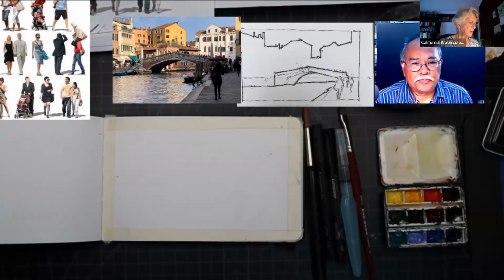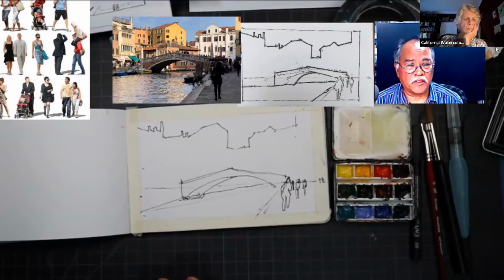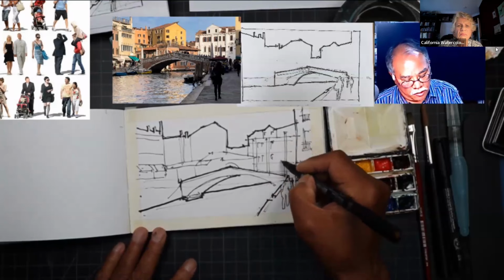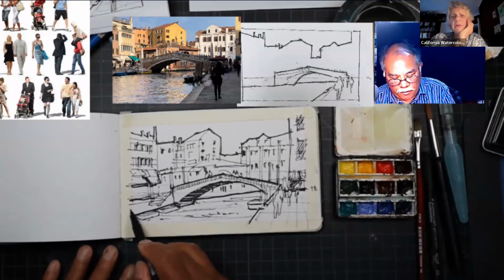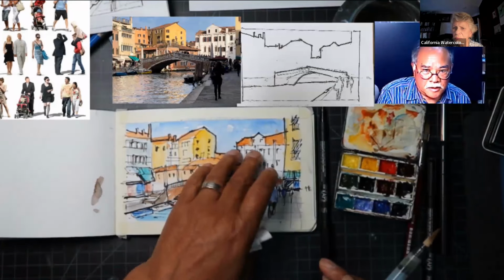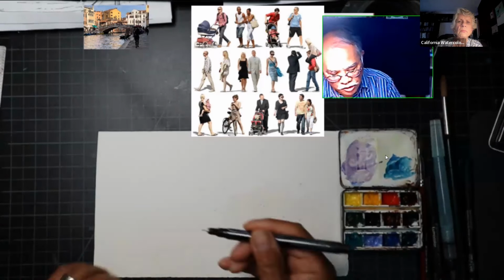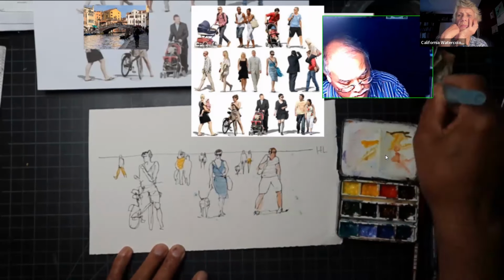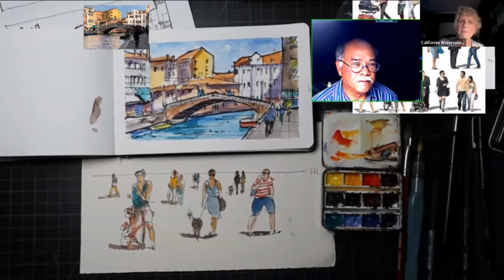CWA Demo with David Savellano, June 2024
The California  Watercolor Association Presents David Savellano who demonstrated the arts of vacation journaling and using figures effectively in you journal entries.

The California Watercolor Association is a prominent watermedia organization.  CWA’s mission is to create, foster, and sustain artistic growth and interest in watermedia.  These goals are accomplished through our community outreach programs, workshops, public exhibitions, and student activities.  CWA members include professional and non-professional artists, teachers, and students with a compelling interest in painting.

Californiawatercolor.org